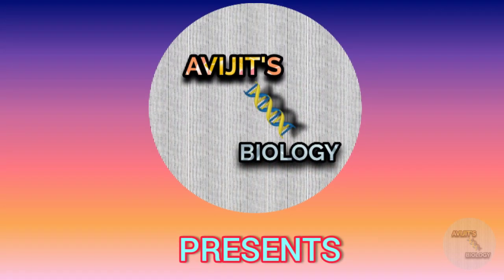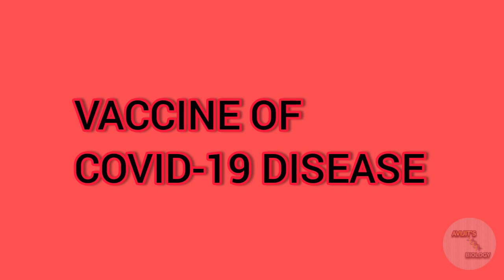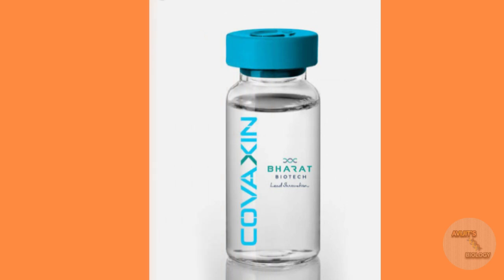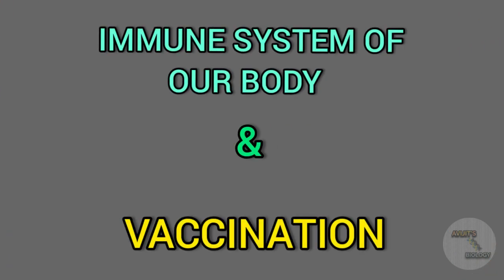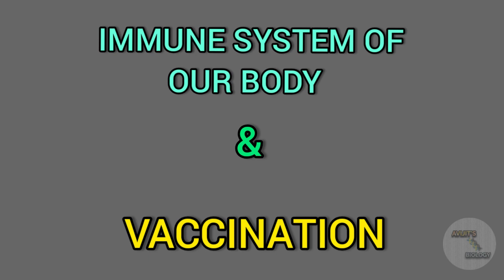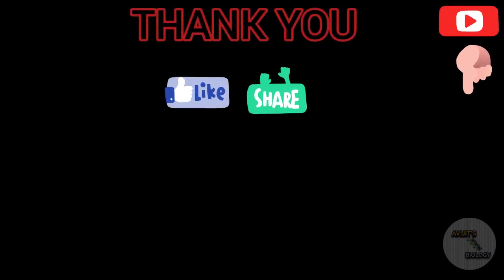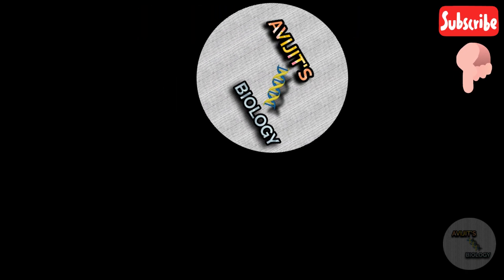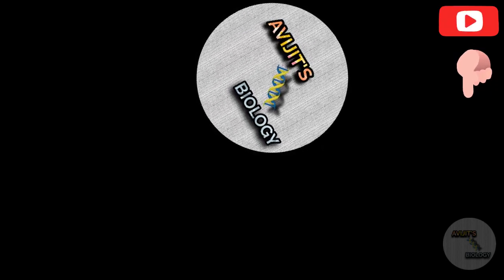HOW DOES COVAXIN WORK? || SIDE EFFECTS OF COVAXIN || DOSAGE OF COVAXIN || WHY SHOULD YOU TAKE THIS?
In this video I have discussed about HOW DOES COVAXIN WORK ?
WHAT IS COVAXIN?
SIDE EFFECTS OF COVAXIN .
DOSAGE OF COVAXIN.
EFFICACY RATE OF COVAXIN.
WHO SHOULD NOT TAKE THIS VACCINE?
WHY SHOULD YOU TAKE COVAXIN?
LET'S FIGHT TOGETHER AGAINST COVID19 DISEASE.LET US GET VACCINATED.
EVEN AFTER TAKING THE VACCINE,CONTINUE TO WEAR MASK,MAINTAIN PHYSICAL DISTANCE AND GO OUT OF YOUR HOUSE ONLY WHEN IT IS NEEDED.